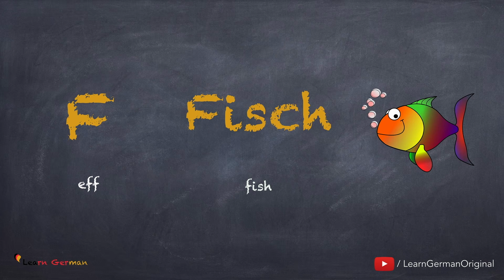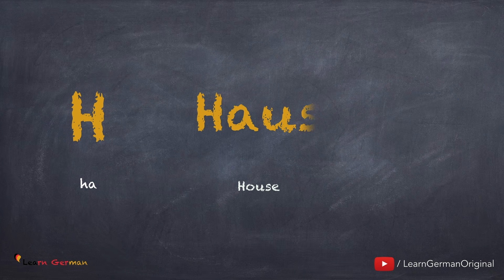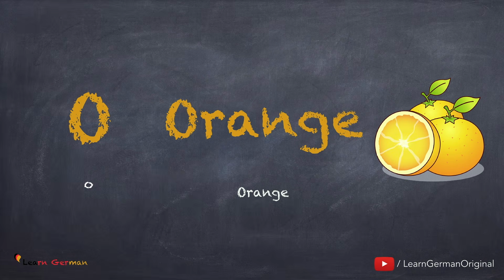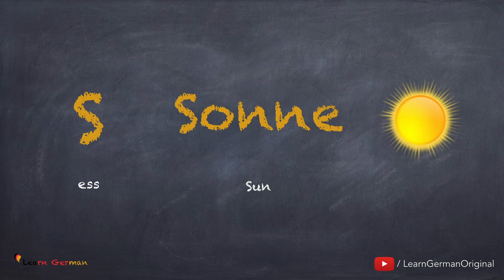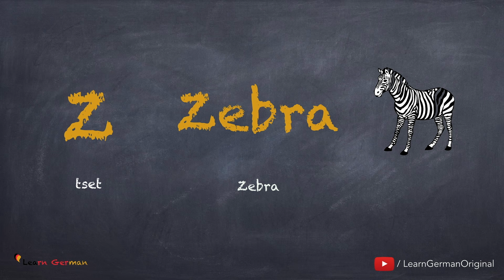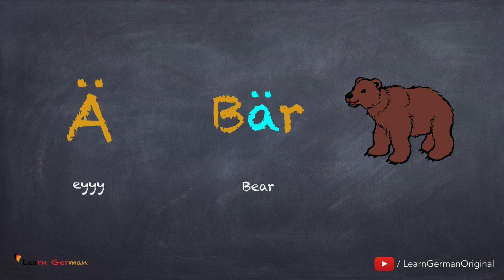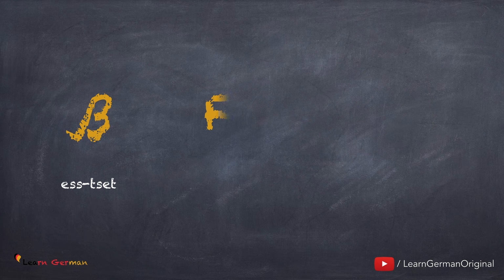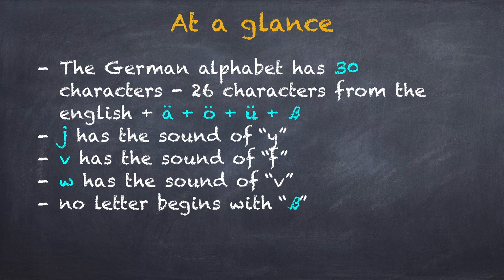A1 - Lesson 5 | Alphabets | das Alphabet | Revised | German for beginners | Learn German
Master German faster with our A1 companion materials! 🚀
Complement your learning with our NEW A1 Coursebook & Workbook.
Designed specifically to follow our free YouTube series, these books offer:
✅ All 65 A1 lessons in one place
✅ Bilingual content (German + English) throughout (Coursebook)
✅ Key grammar points with real-life examples + vocabulary lists, sentence structures & important notes
✅ Focused grammar & vocabulary exercises (Workbook)
✅ Exclusive transcripts & extra worksheets for deep practice (EXTRA)

Learn German Lesson 5 -  Alphabets | das Alphabet

In Lesson 5 you will learn the German alphabets.
After getting a hang of the language, it’s now time to learn the German Alphabets. You will see that the German alphabets are written same as the English alphabets but their pronunciation is a bit different. So make sure to re-watch the videos as many times if you want to learn the correct pronunciation of all the alphabets.
Additionally you will also get to learn about the special characters in German – ß, Ö, Ü, Ä.
You will also be learning a lot of new words in this video and it is important that you memorise them to further improve your vocabulary. So let’s have fun and learn the German alphabets.

It is highly recommended to listen and learn the German greetings as it is. In further videos we will be getting into the details of the German sentence structure. You can always pause and replay to hear something again.

NEW!!!